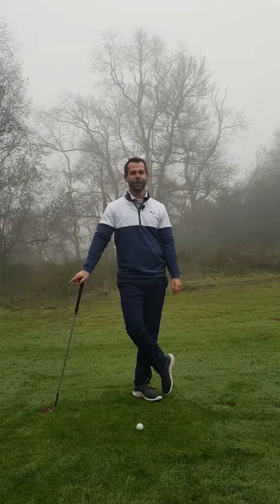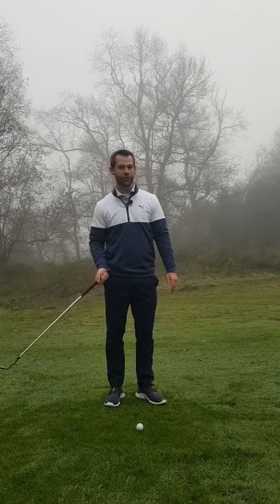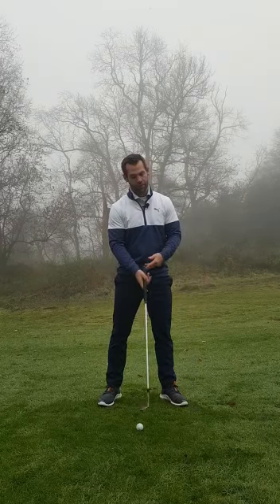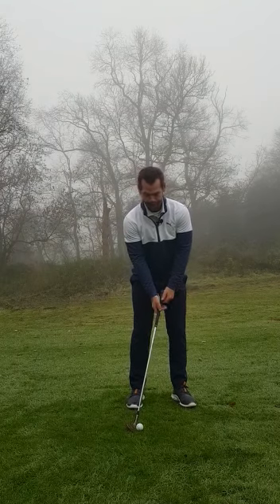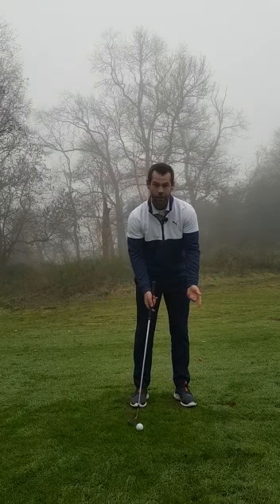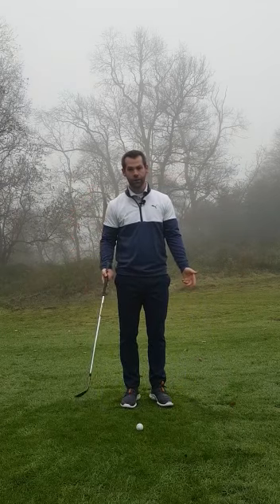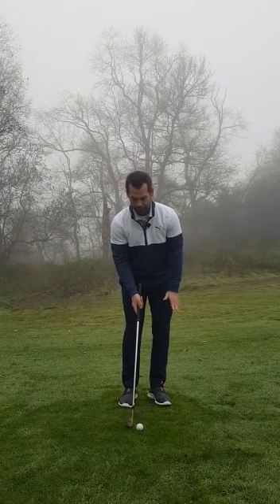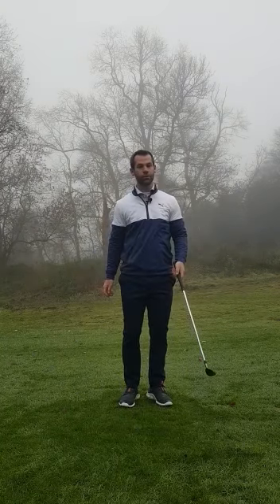The Academy: Mark Laskey on Chipping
Mark Laskey explains the common mistakes and correct set-up for successful chipping around the green.